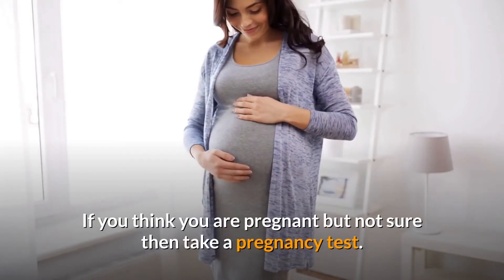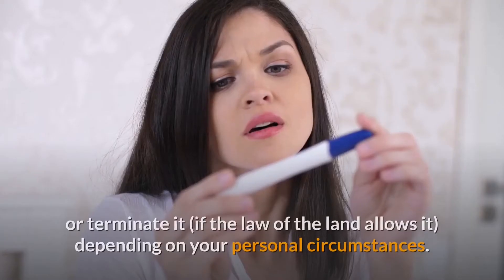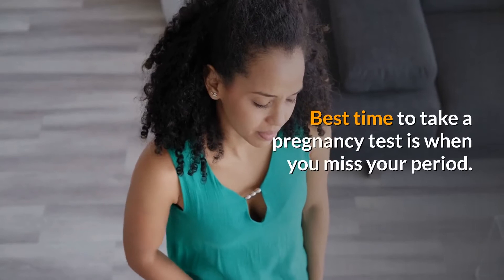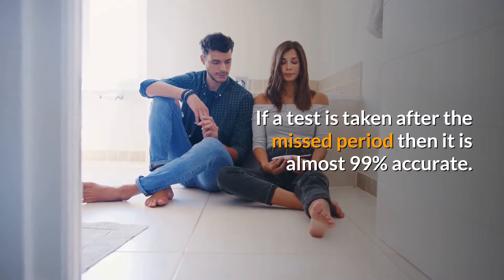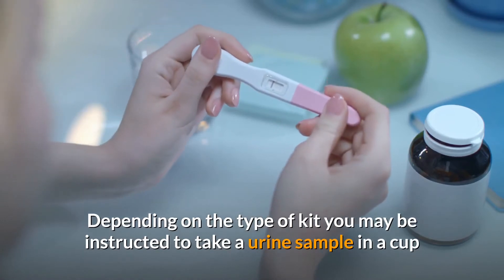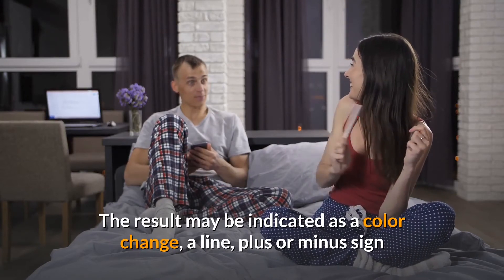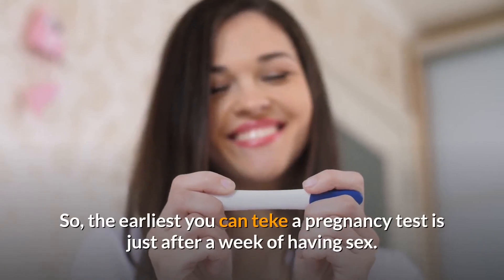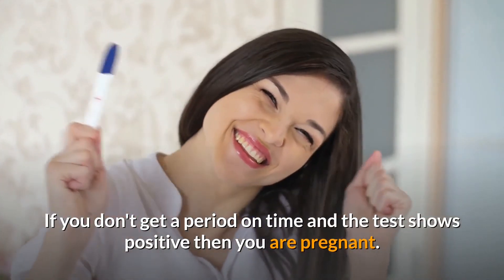How Soon Can You Take a Pregnancy test ? Best Time to Take a Pregnancy Test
If you think you are pregnant but not sure then take a pregnancy test.

You can buy an over the counter pregnancy test kit and conduct the test yourself in the privacy of your home.

Pregnancy test is a simple urine test to inform you whether you are pregnant or not?

Sooner you know better it is, so that you can decide to keep the pregnancy or terminate it (if the law of the land allows it) depending on your personal circumstances.

So, how soon can you take a pregnancy test?

As soon as you begin to suspect that you may be pregnant, or you feel your birth control method might not have worked.

Best time to take a pregnancy test is when you miss your period.

Most women have a 28 day menstrual cycle, so if it is a month since you had your last period then a good time to take an early pregnancy test.